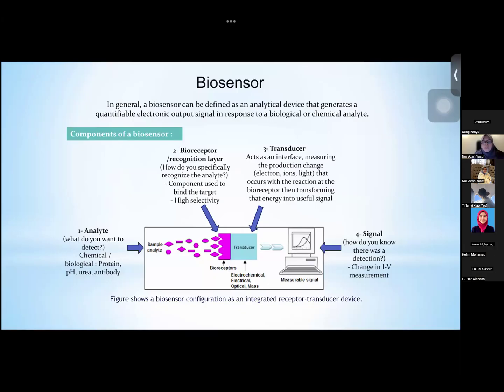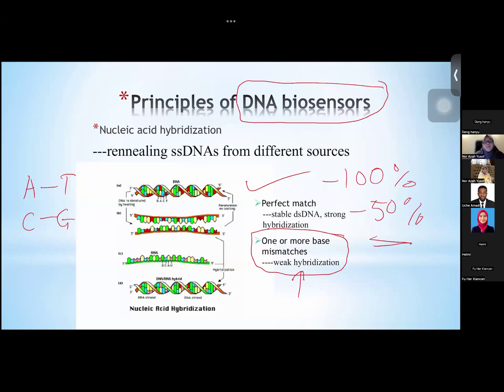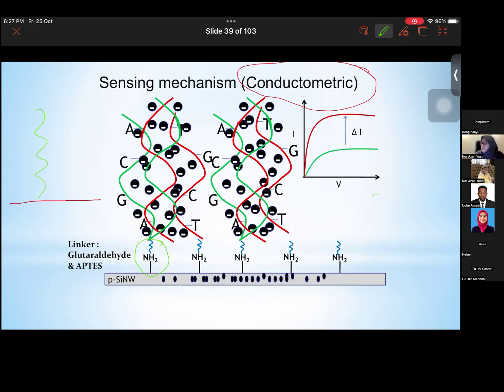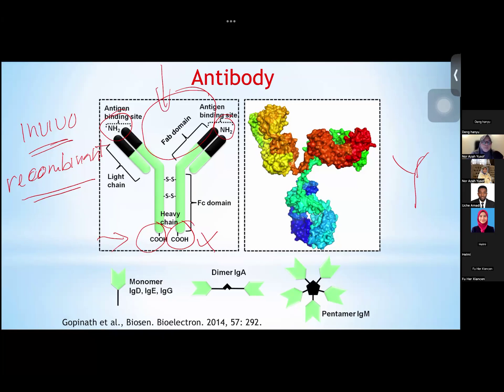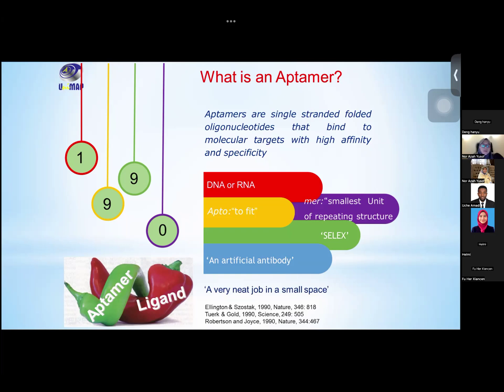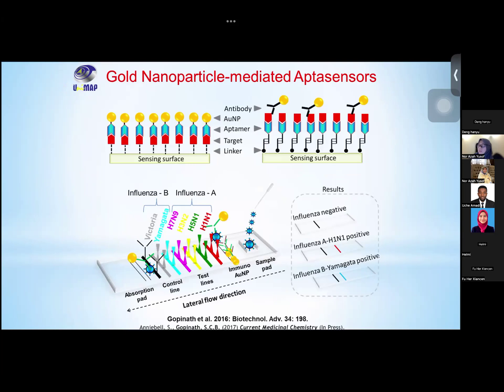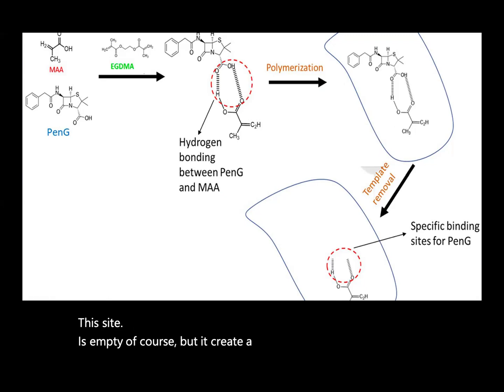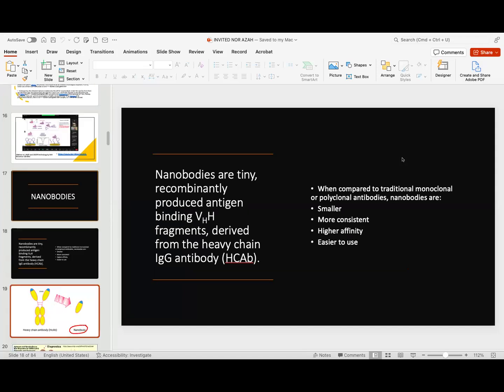CHM5403 LECTURE 2: BIOMARKERS AND CHEMICAL MARKERS